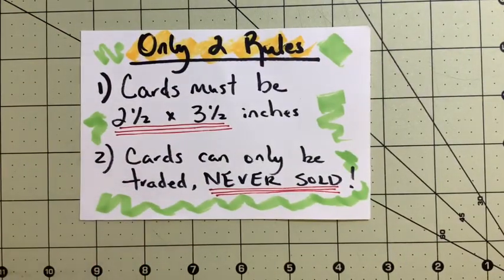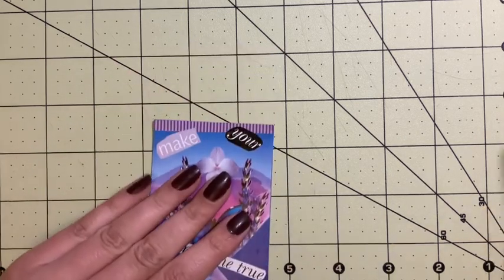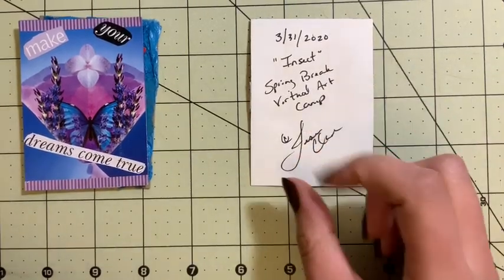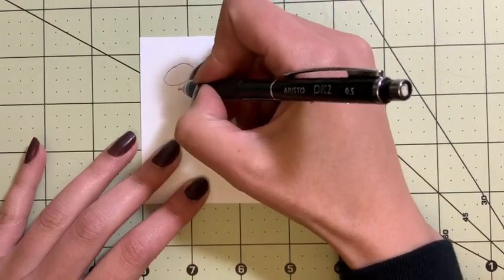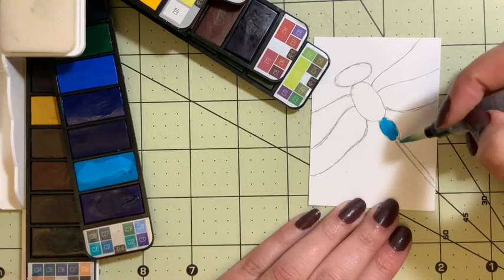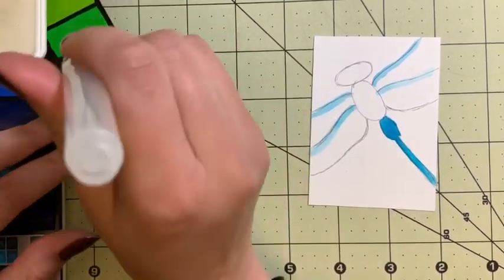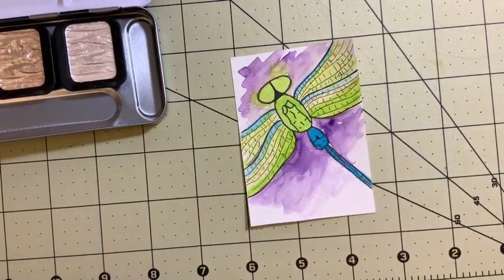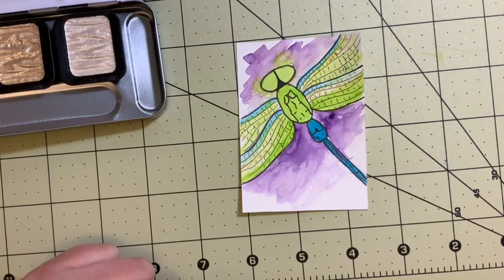Art Camp ATC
An introduction to Artist Trading Cards for Spring Break Virtual Art Camp. The theme is ‘Insects.’